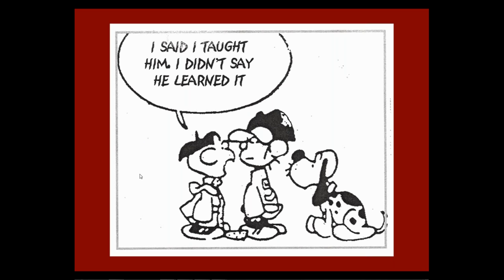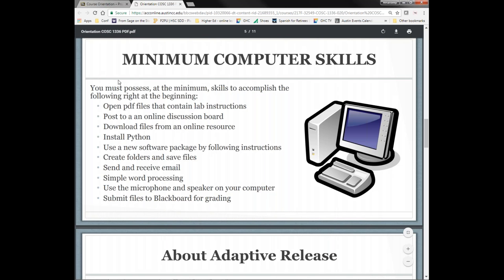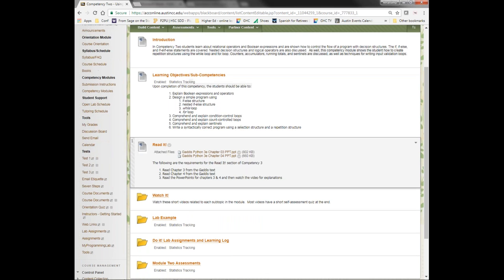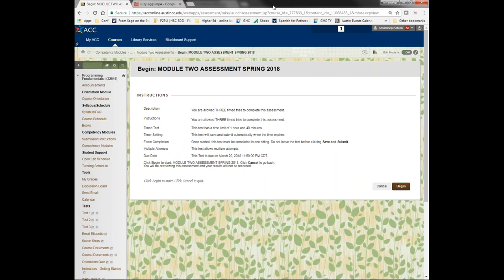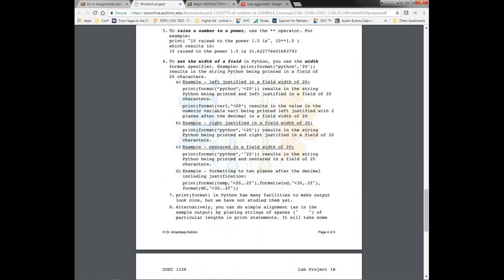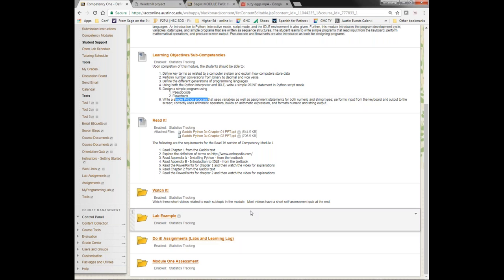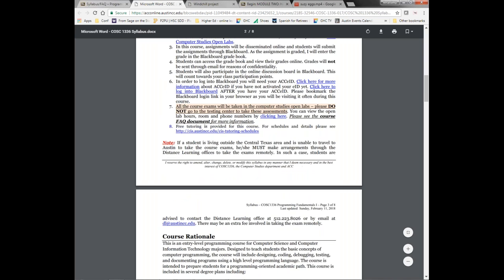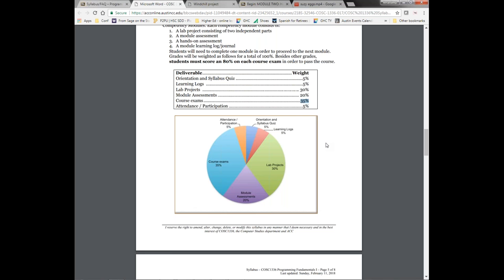CBE Course Demonstration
Presenters:

Dr. Amardeep Kahlon, Director, Fast Track to Success & Professor, Computer Science/Computer Information Systems, Austin Community College